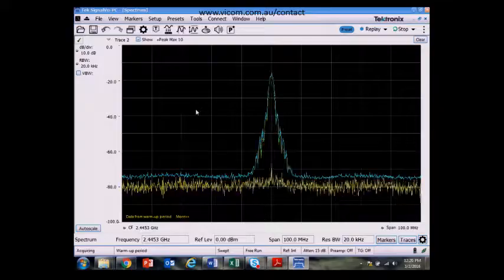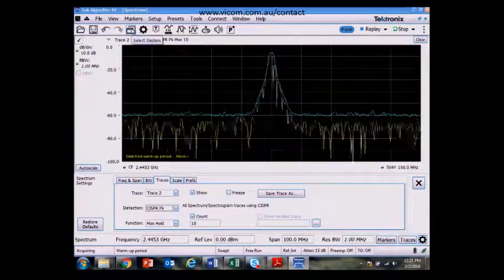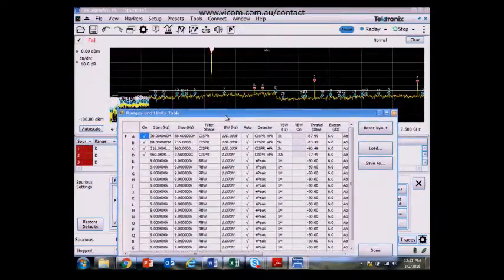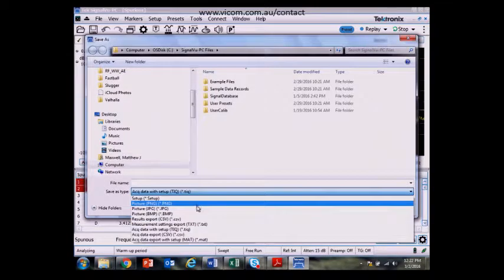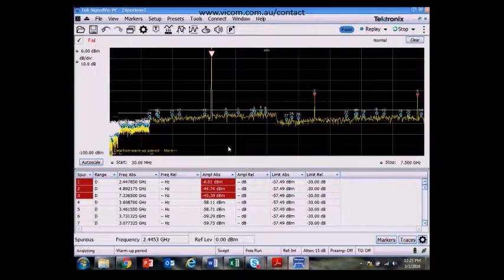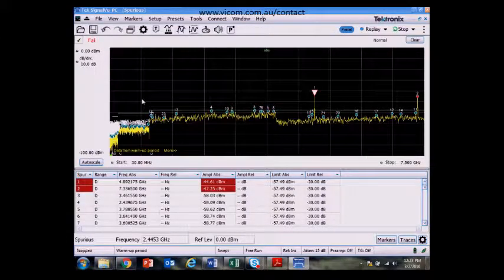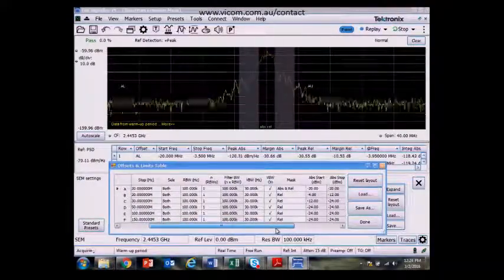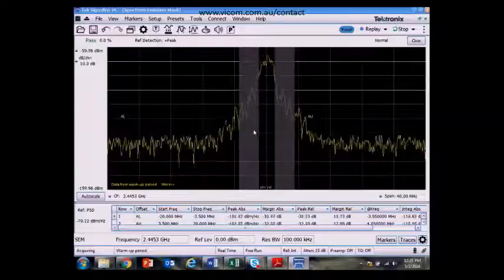EMI Testing for Zigbee Devices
Perform a quick EMI pre-compliance test of your Internet of Things device and have the confidence that you’ll pass final EMI Compliance Testing. This test is performed using the RSA607B controlled through a PC powered by SignalVu-PC Software.